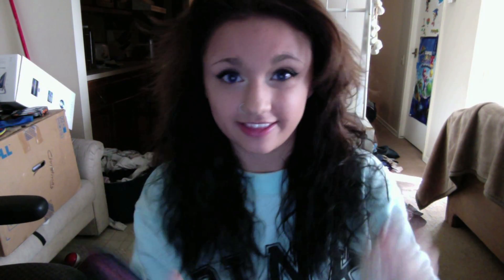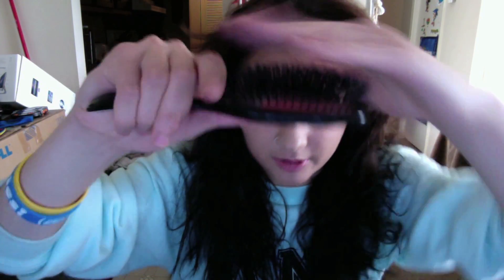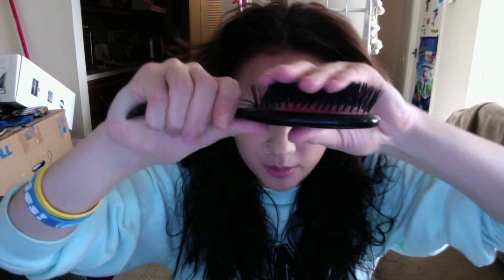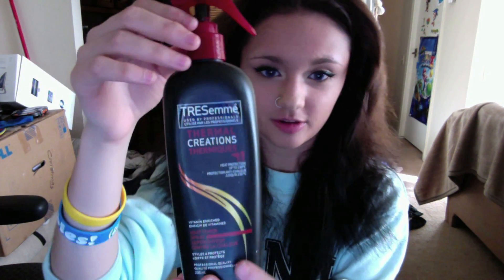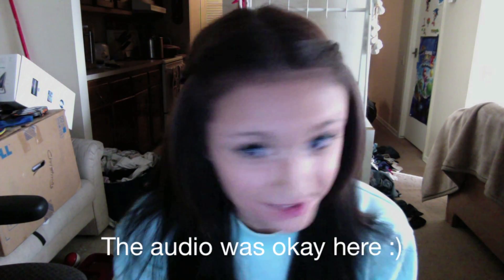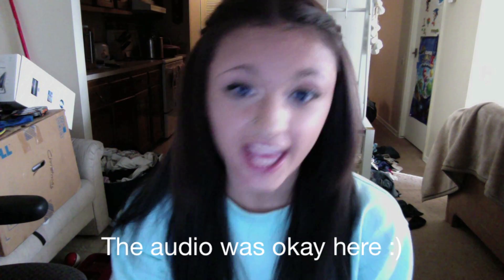How I Straighten My Hair!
Hey everyone! This has been requested alot so here it is! Enjoy! :)

Products:
John Frieda Full Repair Serum
Marc Anthony Oil of Morocco
Tresemme Heat Protectant
CHI flat iron